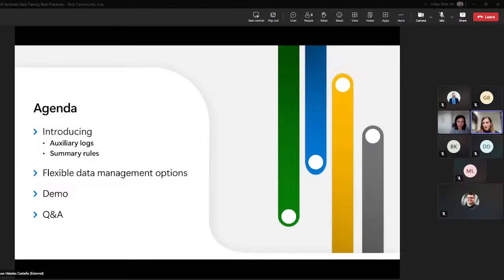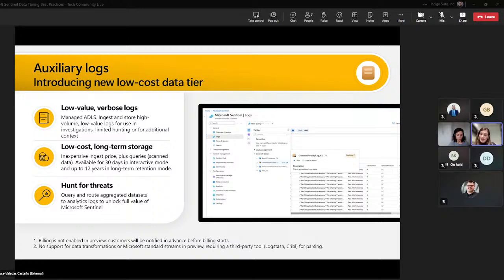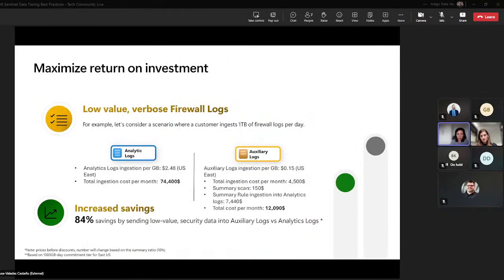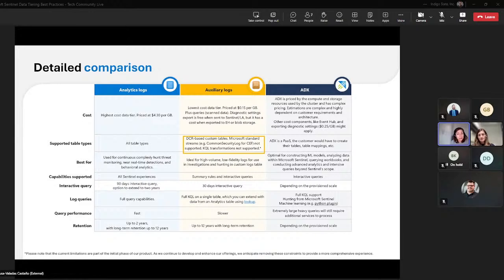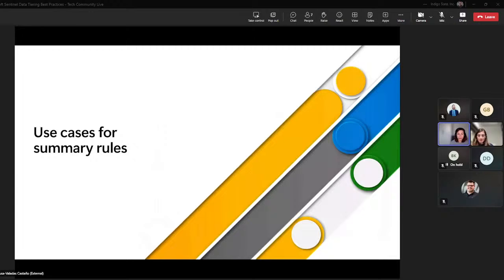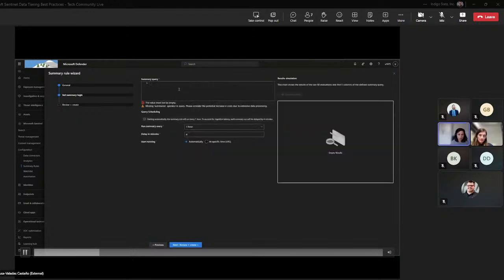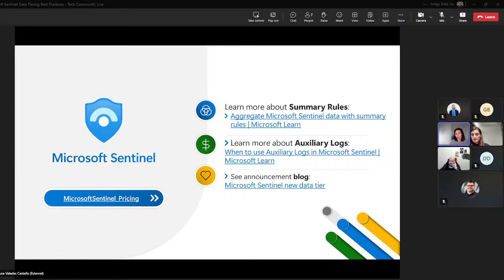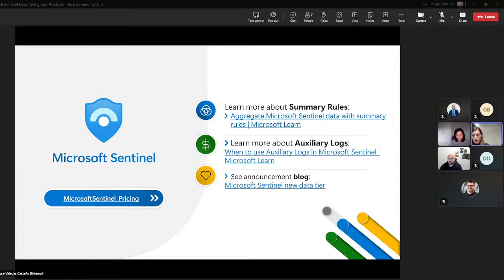Microsoft Sentinel Data Tiering Best Practices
Discover the power of the new Auxiliary logs tier (Public Preview) and learn how to use Summary rules (Public Preview) to summarize data from any log tier in Microsoft Sentinel and Log Analytics. We’ll explore the potential of these features and provide you with practical ideas and use cases to help you save on ingestion costs and extract more value from your verbose logs.

Questions will be gathered on the event page within the Microsoft Tech Community!